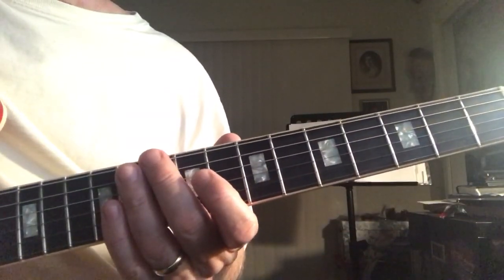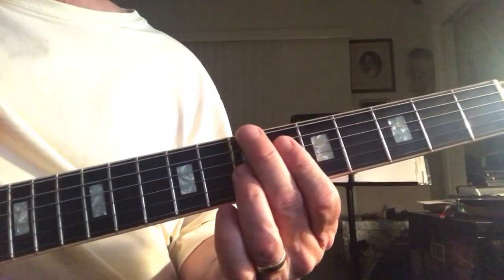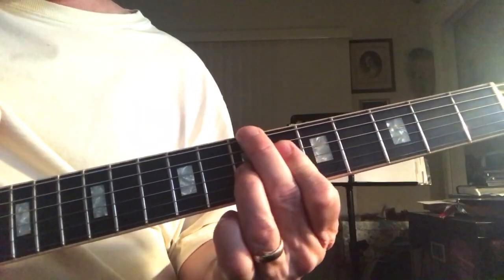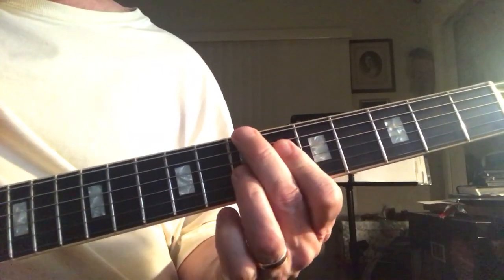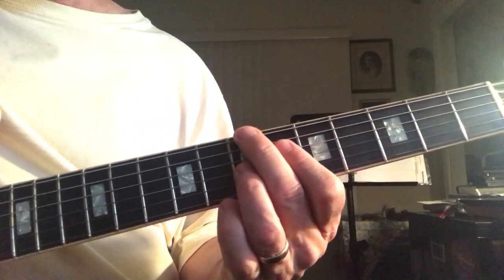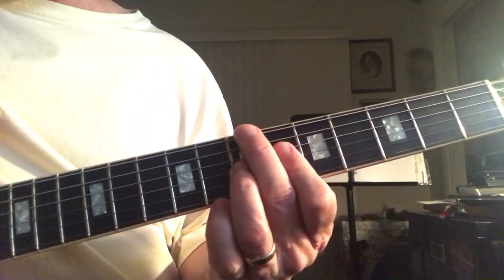Fully Diminished B off the E String